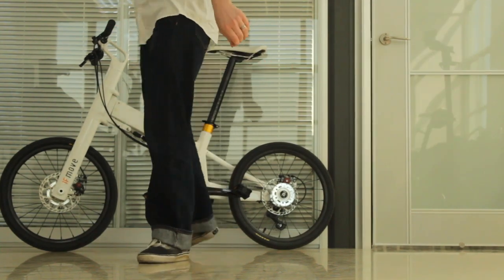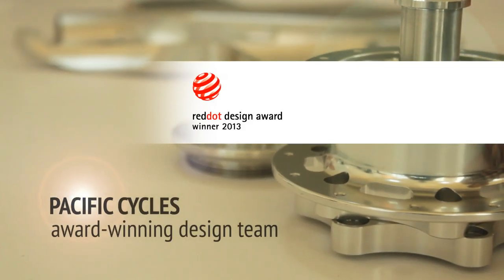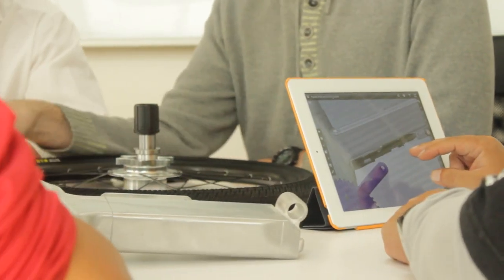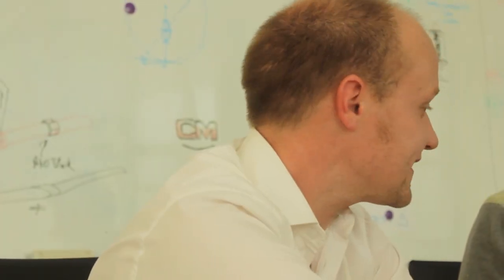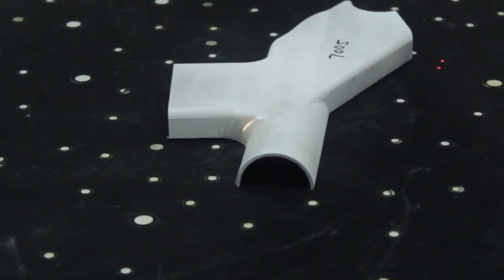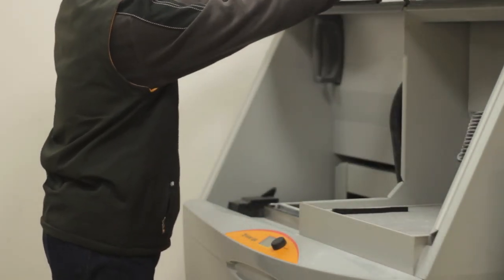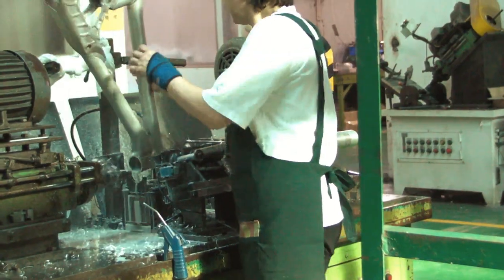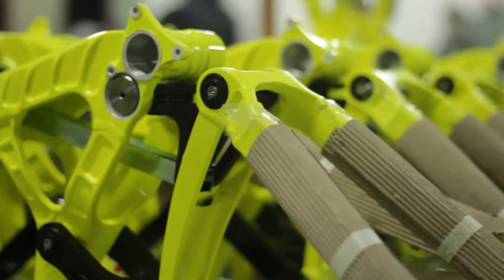Pacific Cycles company video featuring in-house creative design studio Section Zero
Section Zero
Pacific Cycles is in the business of bringing bicycle visions to life. Along the way, we have often taken a different path to other bicycle manufacturers, coming up with creative, no-nonsense solutions, rather than just following trends. Section Zero is Pacific Cycles' award-winning creative design studio. Comprised of cutting-edge designers and engineers, each Section Zero team member brings a unique and valuable skill set to the equation.

What really sets section zero apart from other design offices is that it consists of real cycling enthusiasts with experience not only in design and manufacturing, but also with the market itself. Sharing this love of cycling with outside-the-box thinking, the team continues to generate atypical yet extremely practical and efficient cycling products.

Reverse Engineering/Rapid Prototyping
Pacific has invested heavily in 3D scanning and printing technology to maximize efficiency of R&D and quality control. Reverse engineering uses 3D scanning technology to quickly and accurately generate a computer model from any physical object, to compare data and ensure problem-free, efficient future production. In-house rapid prototyping is made possible by using 3D printing to make solid objects from any computer design.

Manufacturing
Pacific's production capabilities are second to none. For example, our unique CNC machine is equipped with an advanced CCD camera to detect correct positioning with exact precision. With over thirty years experience in the industry, we have developed the most efficient manufacturing processes, from state-of-the-art painting techniques right through to final assembly.

Testing
Whether an OEM or Pacific design, we are always excited to see concepts turn into real products. Cooperating with our global customers to come up with inventive ways to build exciting creations is our focus at Pacific.